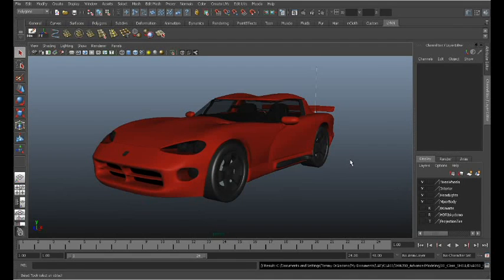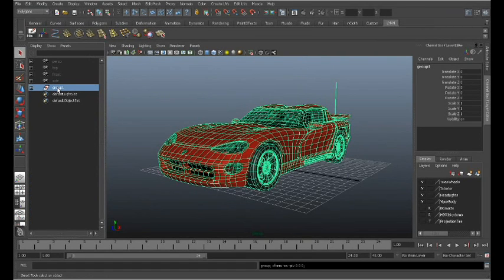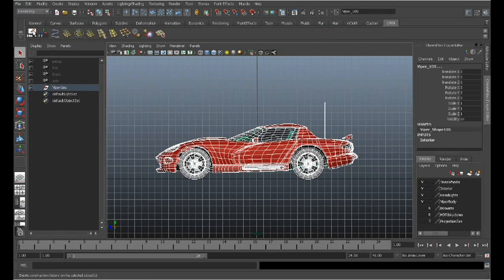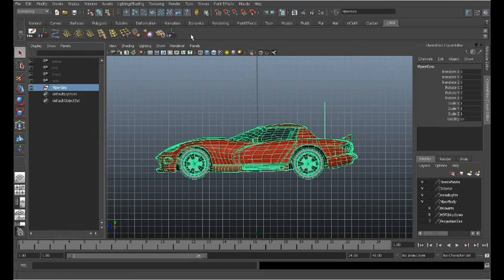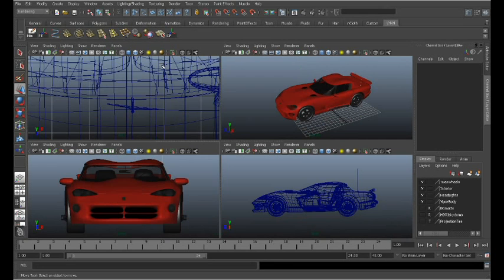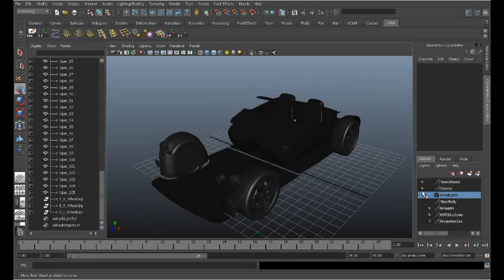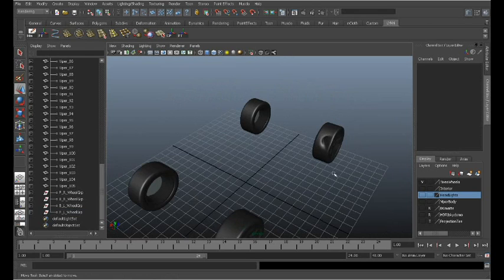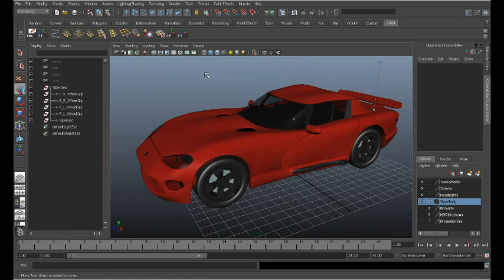MAYA_Vehicle_30_Rigging.avi